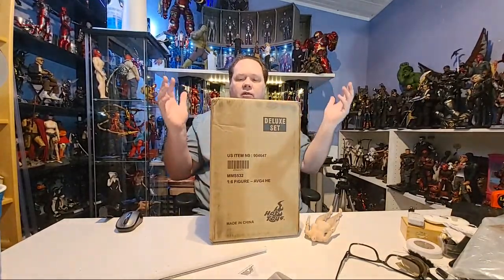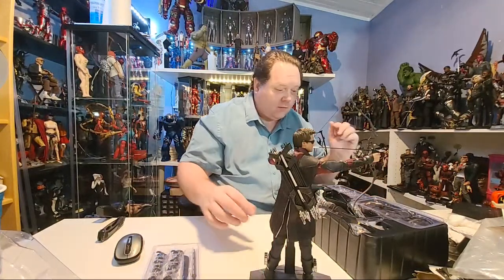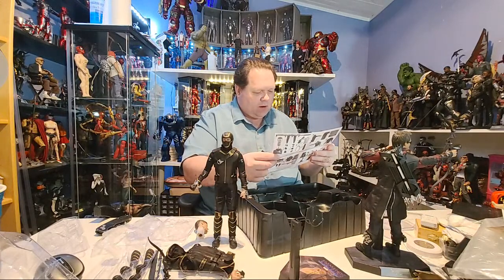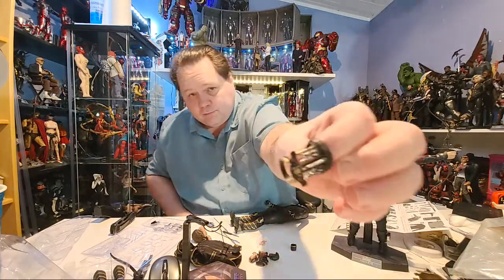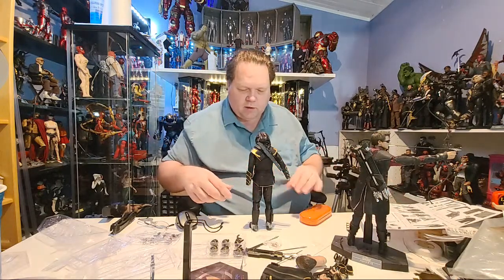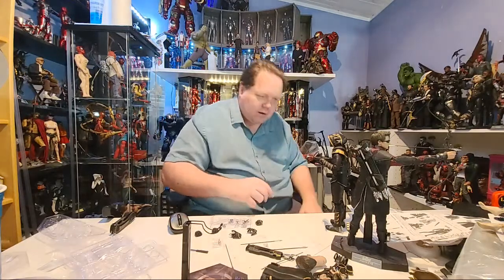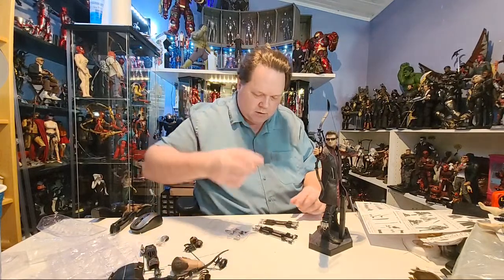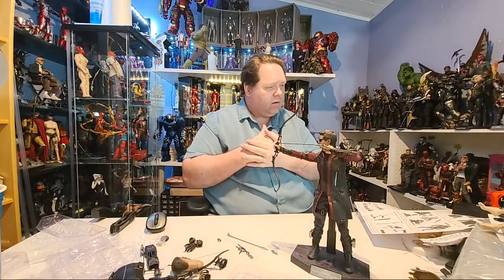Live Unboxing Hawkeye/Ronin Hot Toys 1-6th Scale Figure MMS 532 Marvel The Avengers Endgame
Send me stuff:
Siri Emerald
4005 Manzanita Ave, Ste 6 PMB 109
Carmichael, California
95608

This is my Live unboxing video of Marvel: Avengers: Endgame: Hawkeye/Ronin Deluxe Version
1/6TH SCALE COLLECTIBLE FIGURE
“Under different circumstances, this would be a kind of awesome.”

The fourth installment in the Avengers saga was the culmination of 22 interconnected films and drew audiences to witness the turning points of this epic journey. Our beloved heroes truly learned how fragile this reality is, and the sacrifices that had to be made to uphold it. Being one of the founding members of the Avengers, Hawkeye showed a glaring absence from Avengers: Infinity War. Returning to the silver screen this time with his primal weapons, the master marksman has to fight this war for lives.

Celebrating the kick off of Avengers: Endgame exhibition powered by Hot Toys in Hong Kong, this figure was presented to fans as the latest 1/6th scale Hawkeye collectible figure (Deluxe Version) taken direct inspiration from the movie.

Meticulously crafted based on the image of Jeremy Renner as Hawkeye/Clint Barton in Avengers: Endgame, the screen-accurate collectible figure features a newly developed head sculpt with remarkable likeness, finely elaborated outfit, his signature bow and arrows, a dagger, a number of shurikens and a specially designed movie-themed figure stand.

The biggest highlight of this Deluxe Version is none other than the fact that Hawkeye’s Alternate Version outfit is skillfully translated on a 1/6th scale collectible figure and exclusively includes an array of interchangeable parts such as a newly developed masked head sculpt, vest, arm guards, katana with sheath and a number of gloved hands for fans to display the figure in variety of action poses!

Team up with Earth’s Mightiest Heroes with this new Hawkeye figure inspired by Marvel Studios’ Avengers: Endgame!
SPECIFICATIONS
PRODUCT CODE MMS532
PRODUCT NAME HAWKEYE (DELUXE VERSION)
HEIGHT APPROXIMATELY 30 CM TALL
POINTS OF ARTICULATIONS 30
SPECIAL FEATURES A NEWLY DEVELOPED MASKED HEAD SCULPT WITH AUTHENTIC AND DETAILED LIKENESS OF RONIN, A BLACK COLORED INTERCHANGEABLE HOODED VEST WITH GOLD TRIMS, A KATANA

The 1/6th scale Hawkeye Collectible Figure (Deluxe Version) specially features:

- A newly developed head sculpt with authentic and detailed likeness of Jeremy Renner as Hawkeye from Avengers: Endgame
- A newly developed masked head sculpt with authentic and detailed likeness of Ronin***
- Movie-accurate facial features with detailed wrinkles and skin texture
- Approximately 30 cm tall
- Body with over 30 points of articulations
- Six (6) pieces of interchangeable hands for Hawkeye including:
- One (1) pair of open hands
- One (1) right hand for holding bow
- One (1) left hand for holding arrow
- Six (6) pieces of black-colored interchangeable gloved hands for Ronin including***:
- One (1) pair of hands for holding dagger***
- Each piece of head sculpt is specially hand-painted

Costume:
- One (1) black colored interchangeable hooded vest with gold trims***
- One (1) pair of black colored interchangeable arm guards with gold trims***
- One (1) black colored vest
- One (1) perfectly tailored black colored long sleeves top
- One (1) pair of black colored pants with knee guards
- One (1) pair of black colored boots
- One (1) black colored utility belt on waist
- One (1) cross-body shoulder belt
- One (1) pair of arm guards

Weapons:
- One (1) katana***
- One (1) black colored bow
- Ten (10) individual arrows and twelve (12) interchangeable arrowheads of different styles
- One (1) dagger
- Two (2) shurikens in opened mode
- Two (2) shurikens in closed mode

Accessories:
- One (1) katana sheath (attachable to cross-body belt)***
- One (1) arrow quiver (attachable to cross-body belt)
- One (1) interchangeable character name tag***
- Movie-theme figure stand with character name and interchangeable graphic card

*** Exclusive to Deluxe Version

Artists:
- Head Sculpted by So Young Jang
- Head Painted by E-Lee & JC.Hong
- Head Art Directed by JC. Hong

Release date: Q3, 2020

$273.99

Hope to see you here, You guys make this channel, it really is yours, I just follow your lead.